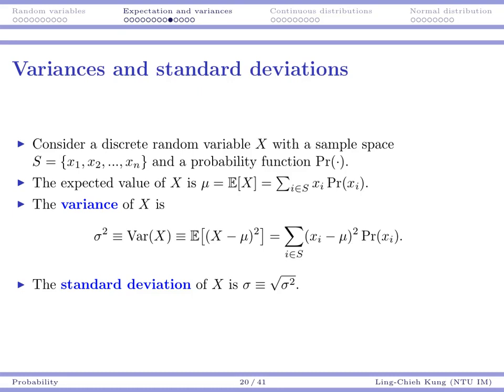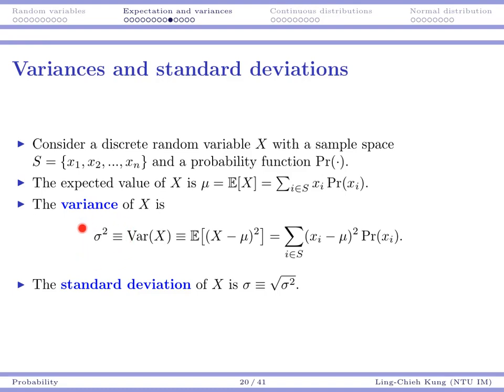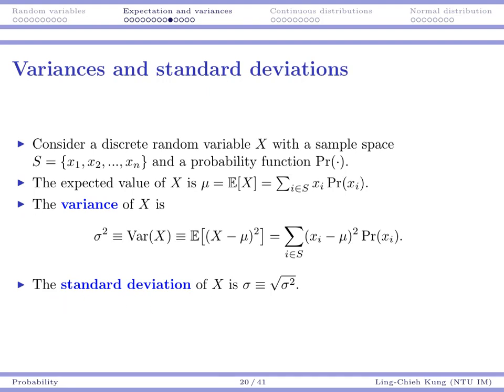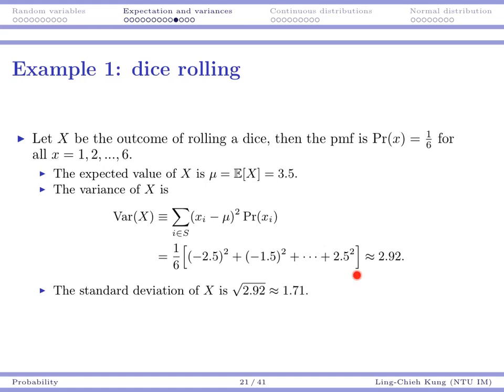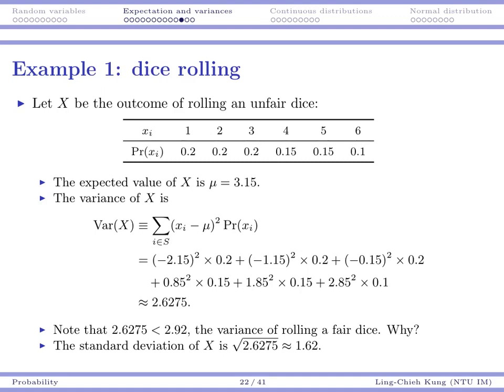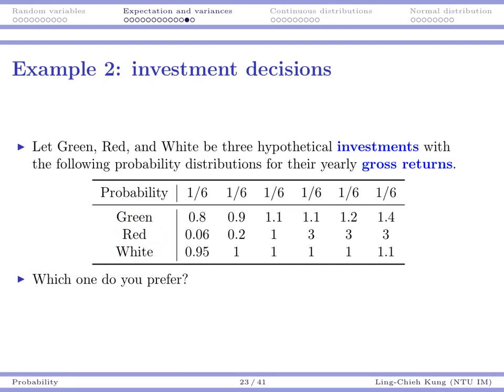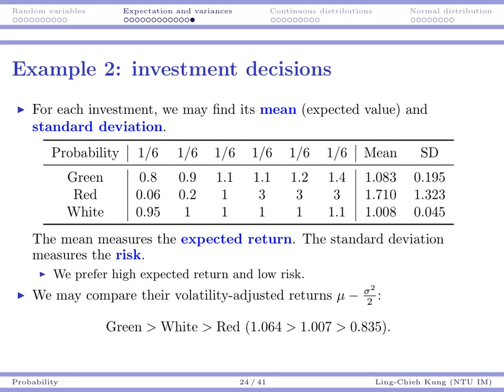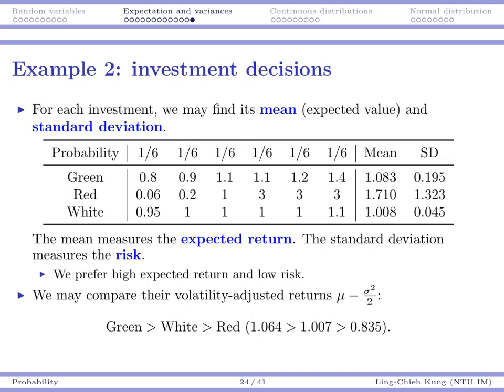[Statistics] Lecture 4: Probability Distributions #3 Variance